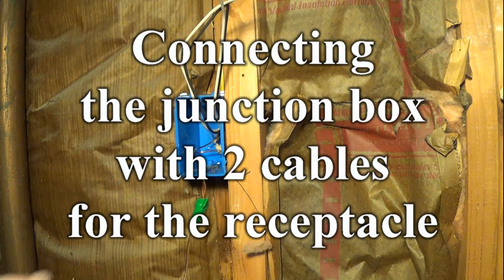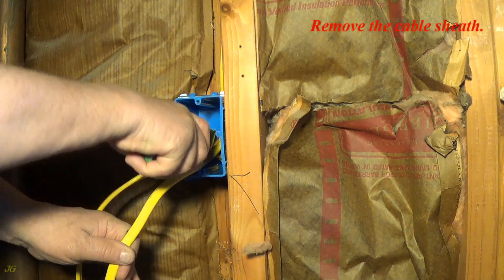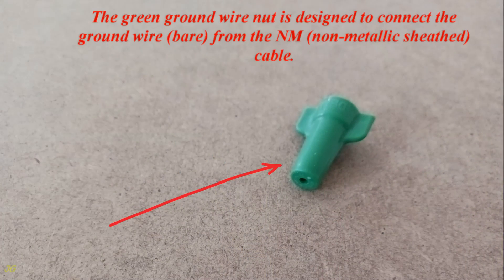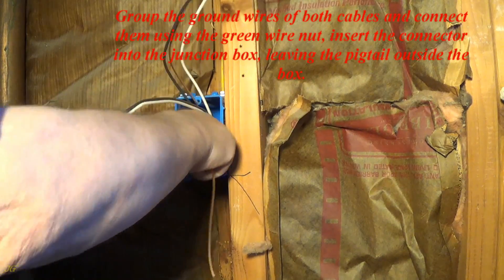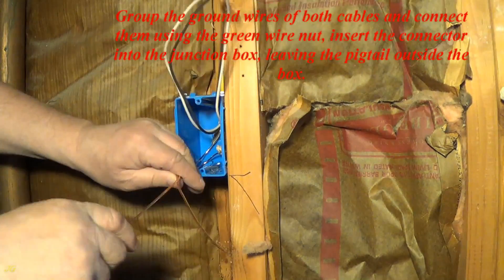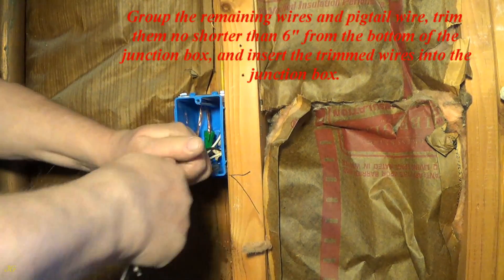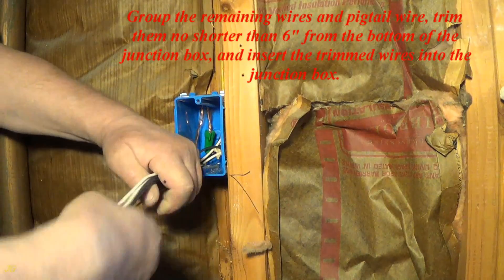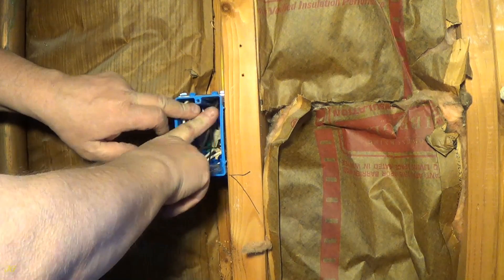Connecting the junction box with 2 cables for the receptacle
Connecting the ground wire of the 2 cables with the green wire nut.